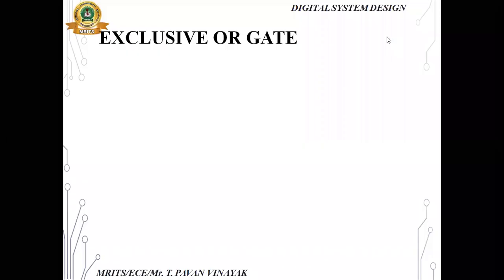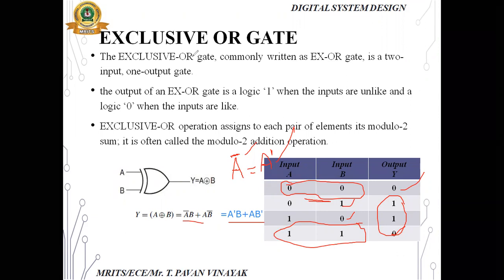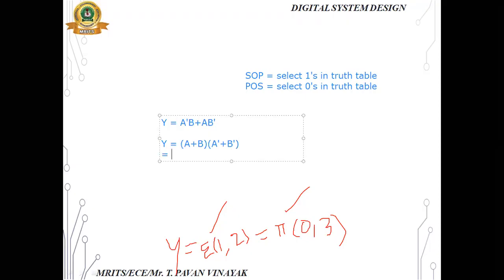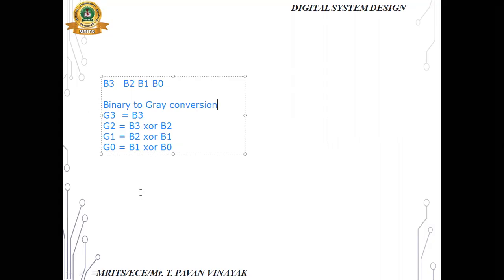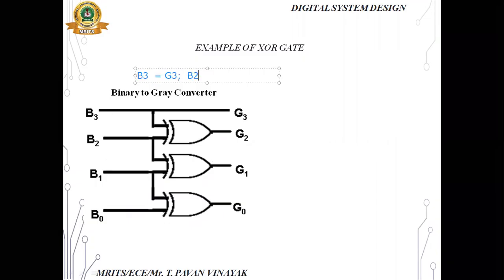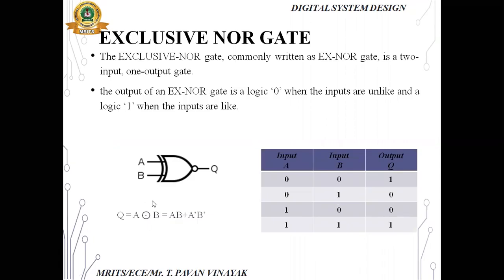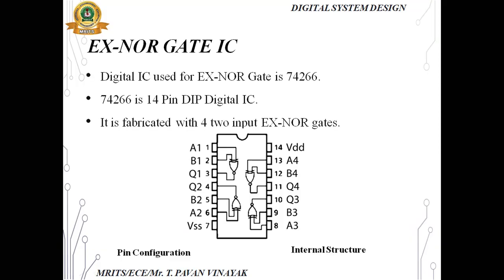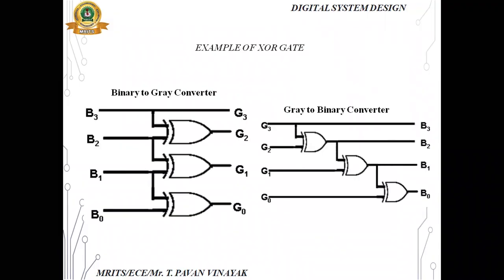XOR and XNOR logic Gates